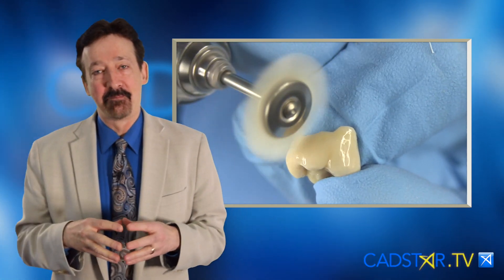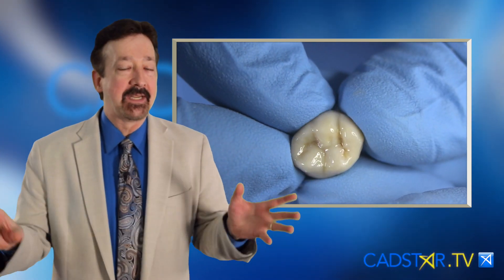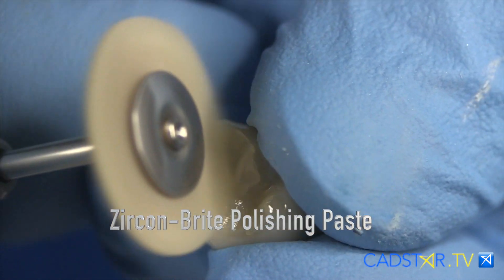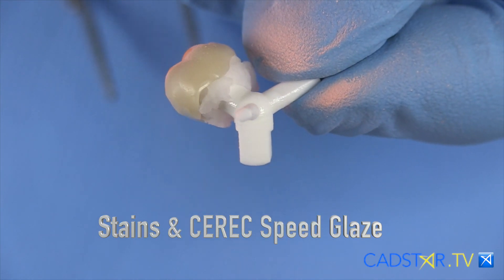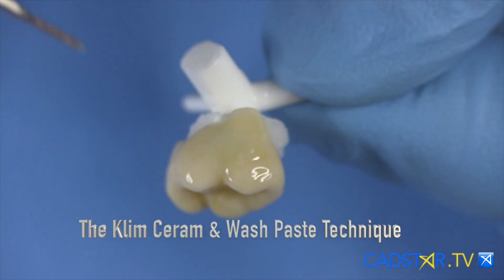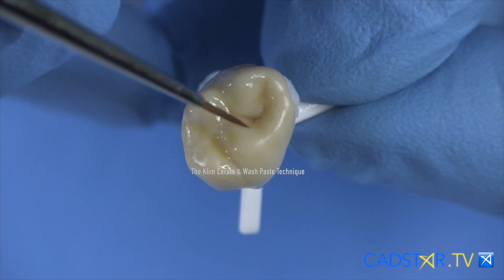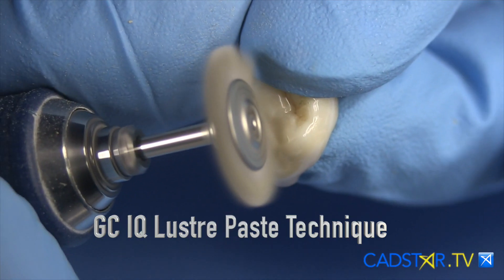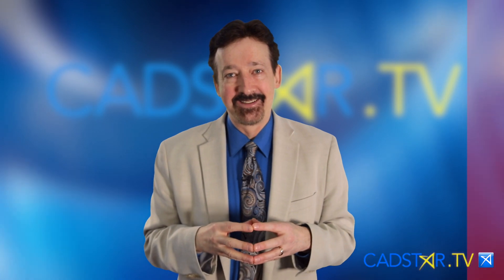Sirona Chairside Zirconia Finishing Options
One day when we have reasonable translucent zirconia option, all it may take is simple polish for the finishing technique.  My favored product for zirconia blend modifications is GC Lustre Paste.  This video will introduce the finishing options for chairside zirconia with the Sirona Speedfire Furance .